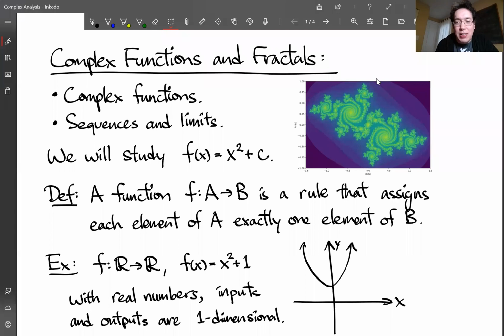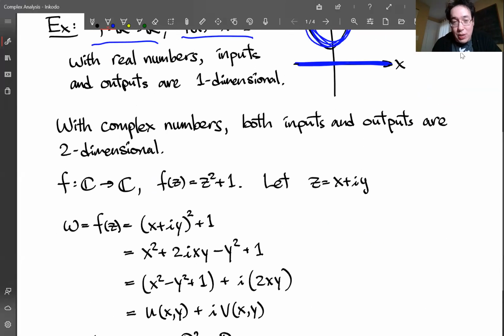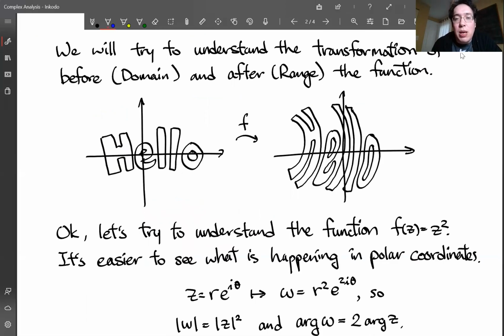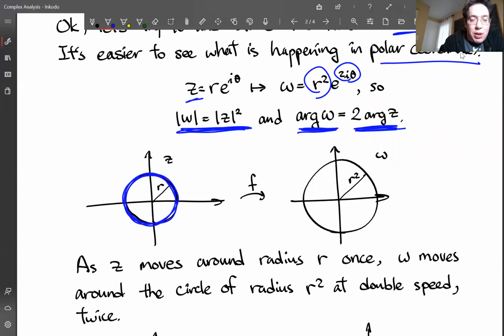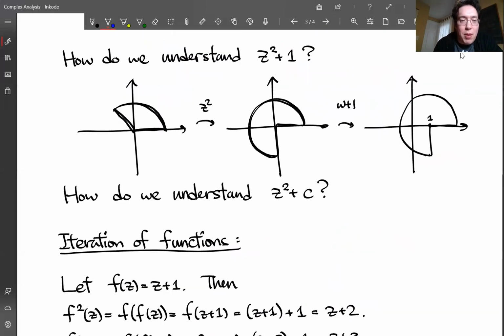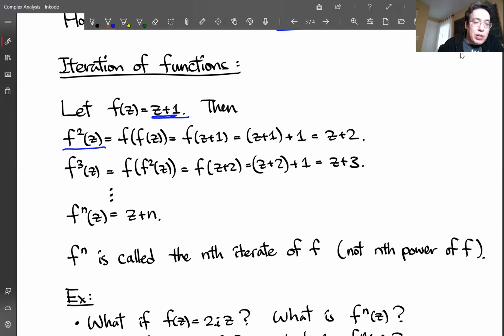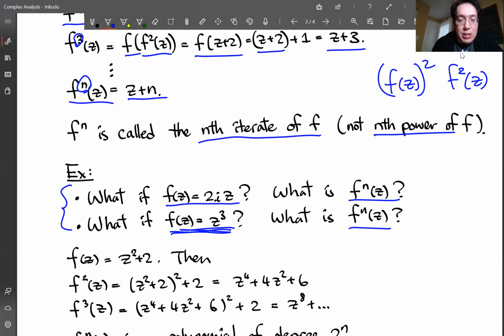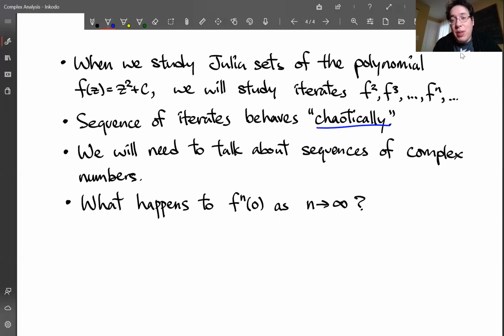Complex Analysis 7 - Quadratic